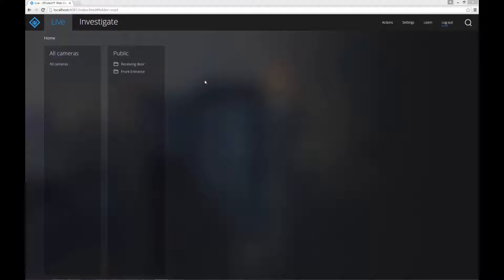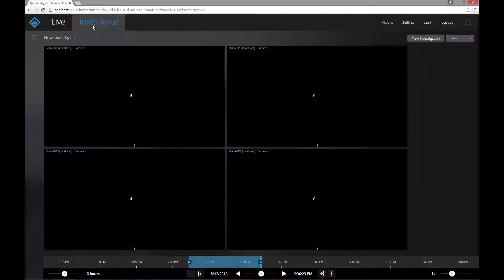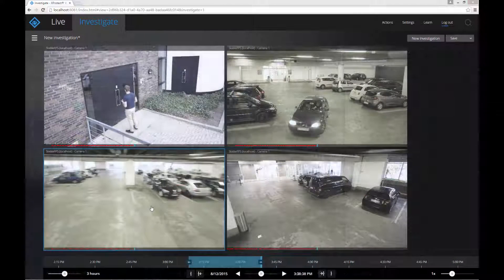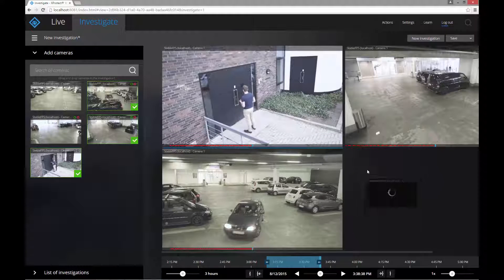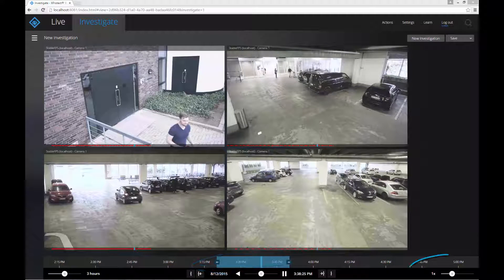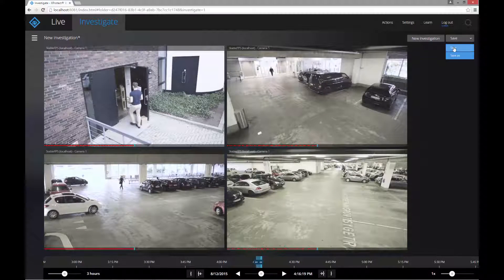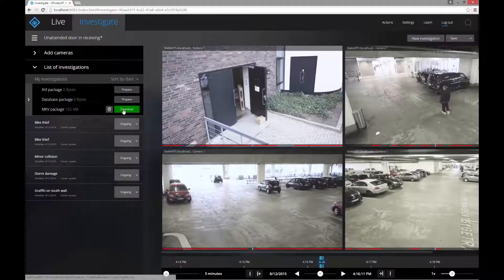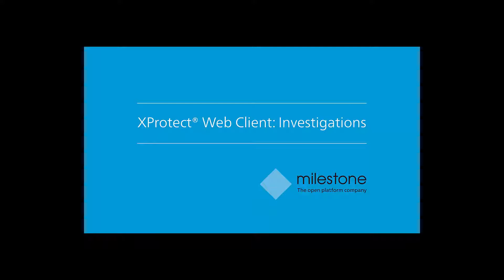XProtect® Web Client 2016 Investigations - Smartsys Technology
Smartsys Technology use Milestone XProtect®. Milestone XProtect® video management software (VMS) is powerful and easy to use with a wide array of features for basic to advanced surveillance needs.